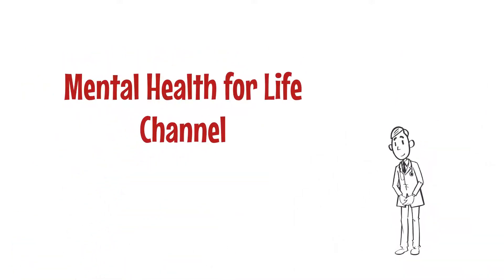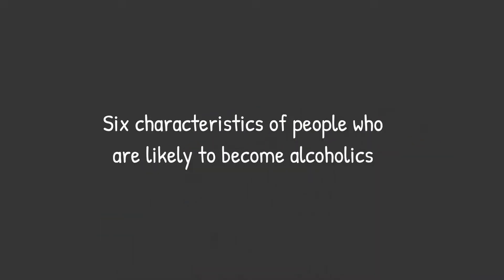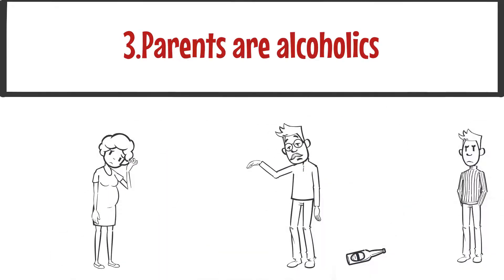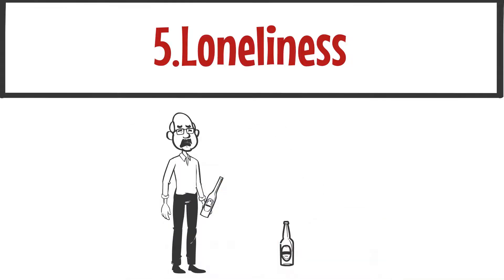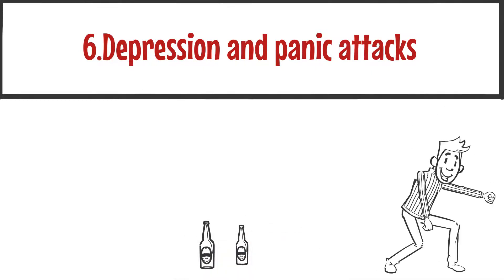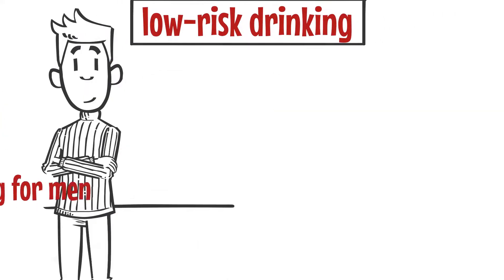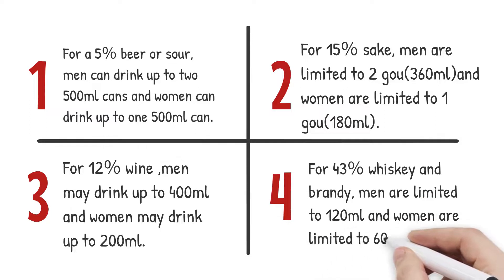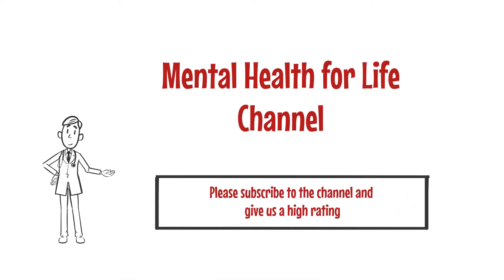6 signs of alcoholism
We explain six characteristics of people who are likely to become alcoholics.